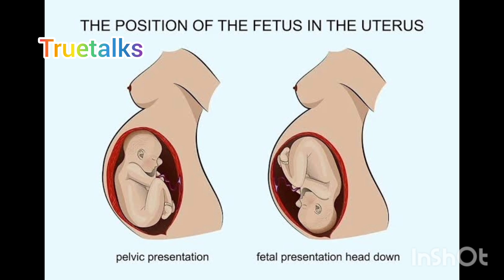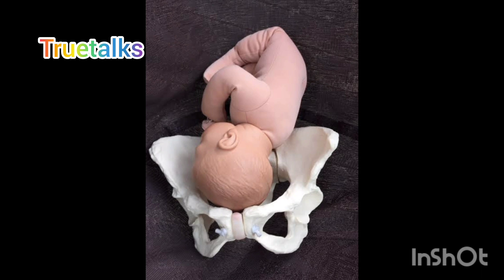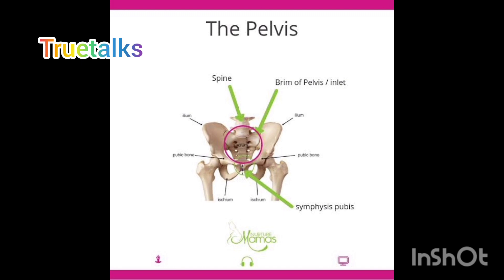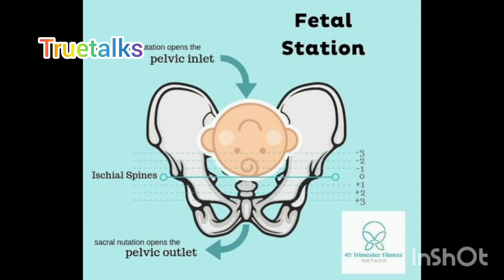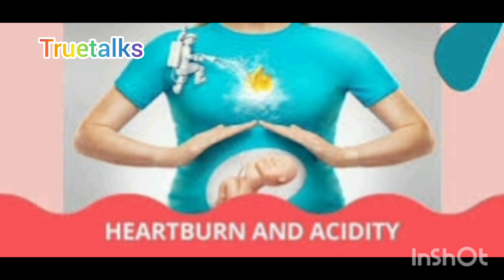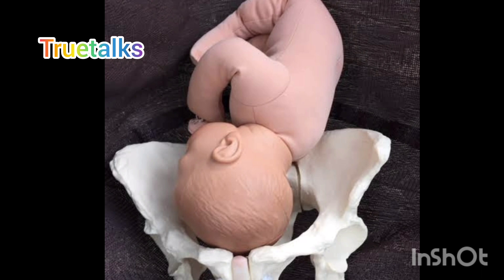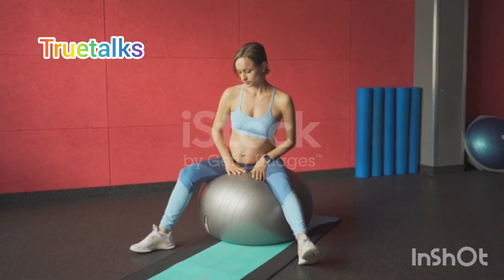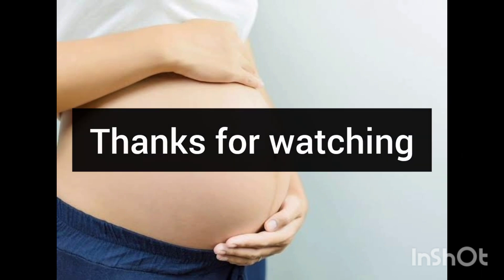Symptoms when baby head fix in pelvis#pregnancy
കുഞ്ഞ് സ്ഥാനം ഇടുപ്പിലേക്ക് ലേക്ക് fix ആകുമ്പോൾ എന്തൊക്കെ ലക്ഷണങ്ങളാണ് അമ്മയിൽ കാണുന്നത് ✅
baby

labor pain,continuing medical education,fetal health,health literacy,how to sleep during pregnancy,how to sleep in pregnancy,labor and delivery,medical education online,natural birth,normal delivery,nucleus medical media,signs of labor,sleeping position during pregnancy